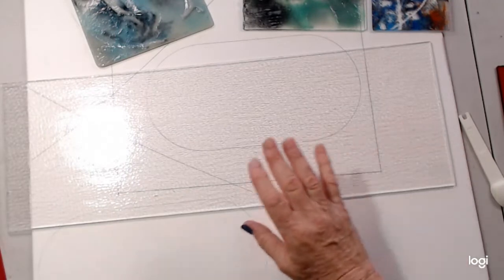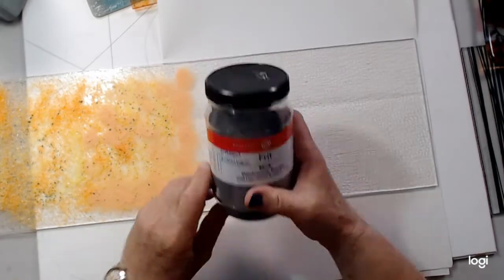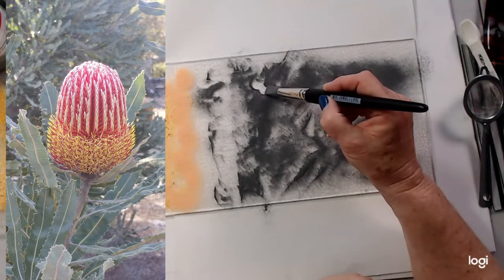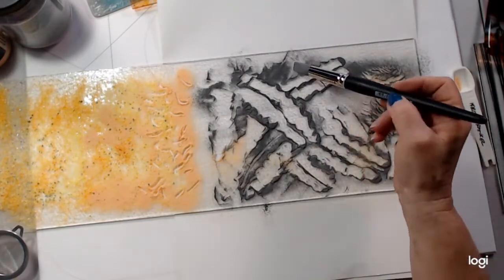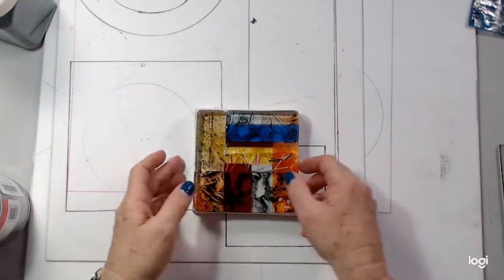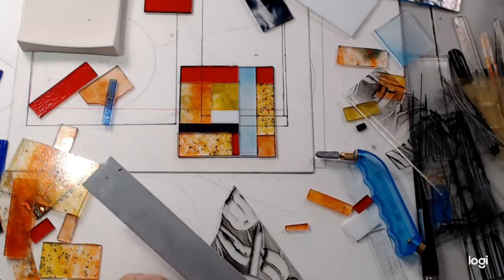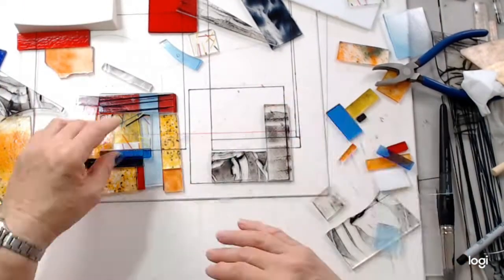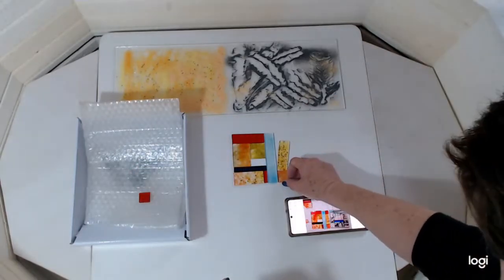Collage Glass Tutorial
The video is a demonstration of how I make my glass pieces.  I call it 'Collage Glass' as I have 'painted' many paintings using hand coloured tissue paper to create a translucent effect.  The same idea is applied to my glass work.

If you like to see the additional notes then please view them on my

I'd welcome your support if you enjoy and learn from the tutorial.

Thanks